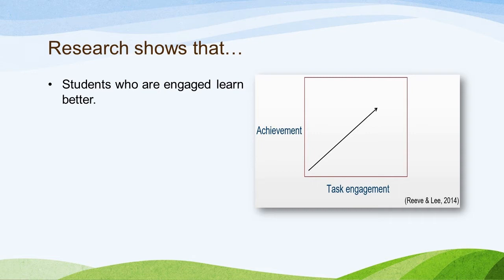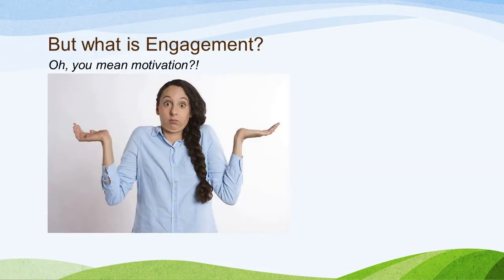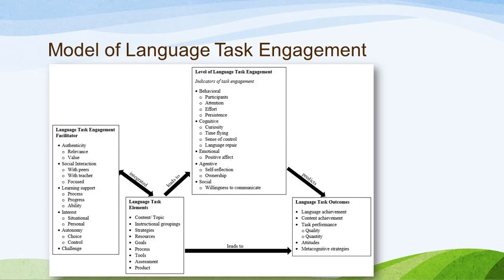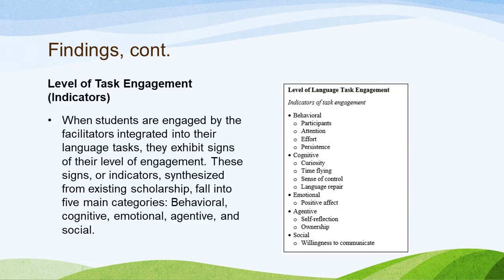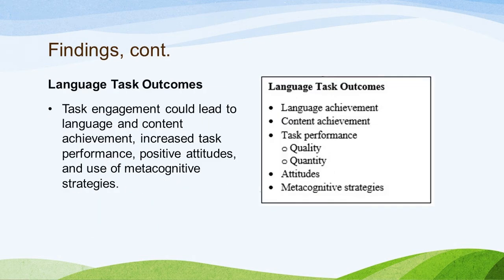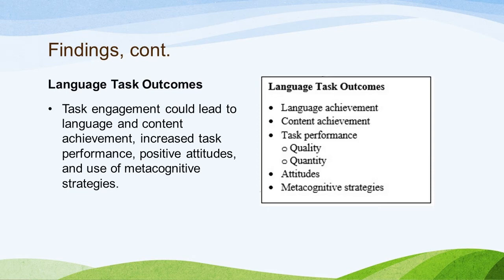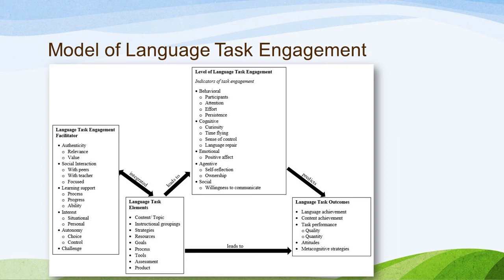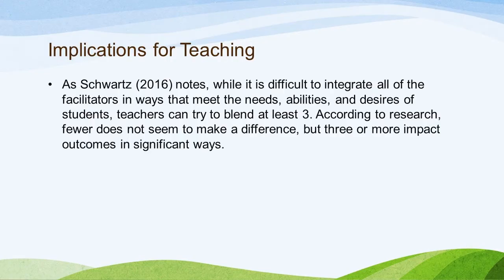Supporting Every Student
We presented our Language Task Engagement Model at the The American Educational Research Association (AERA) 2021 conference. Here is a video slideshow based on that presentation.

Video Content (Chapters)
00:00 The Issue
1:22 Definitions
2:11 Methodology
4:14 Findings
7:13 Implications
8:57 Presenters
9:13 Resources
9:25 References